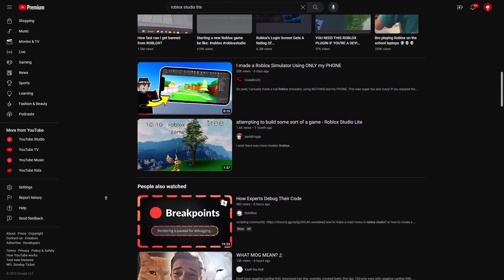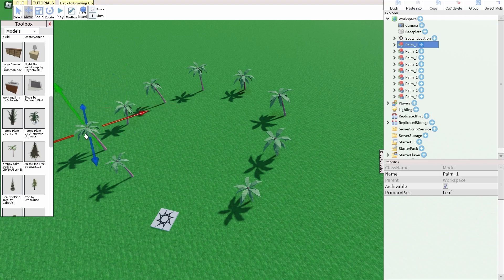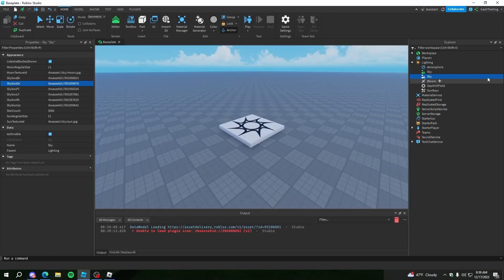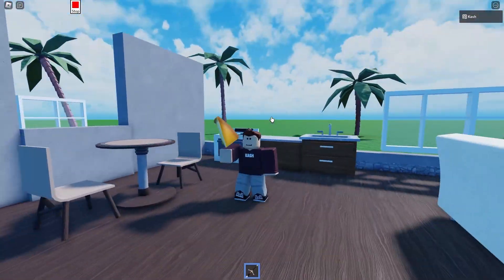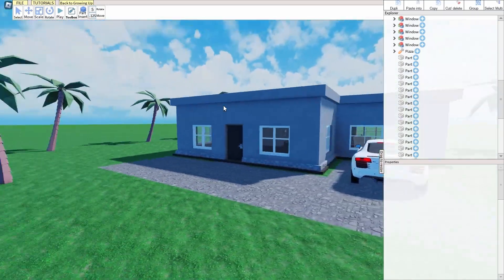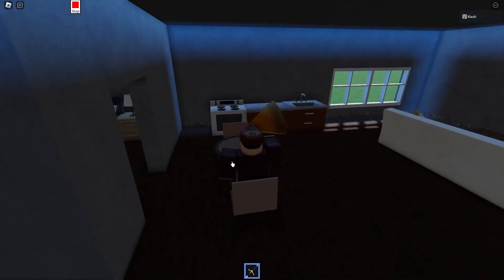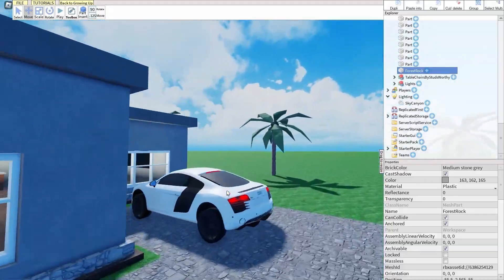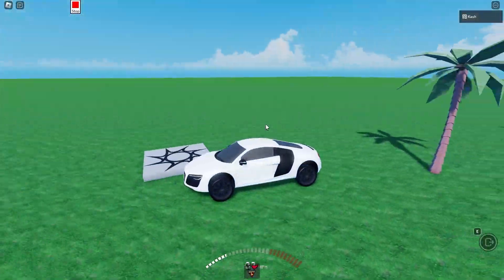Making a Roblox Game Inside of a Roblox Game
🎵 local music = {
     "Plateau", -- @RickyMVN

 / kashtheking